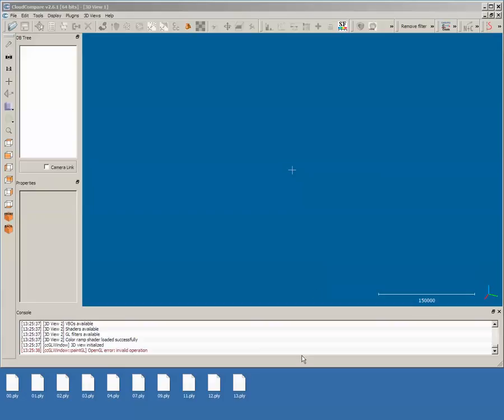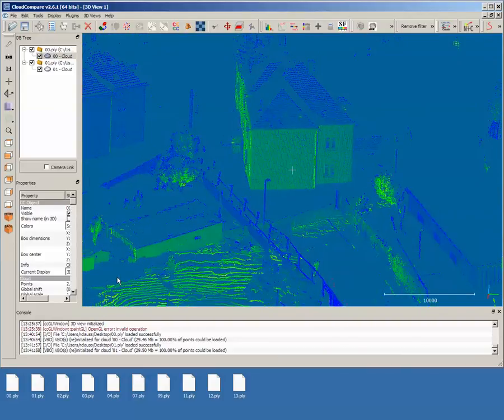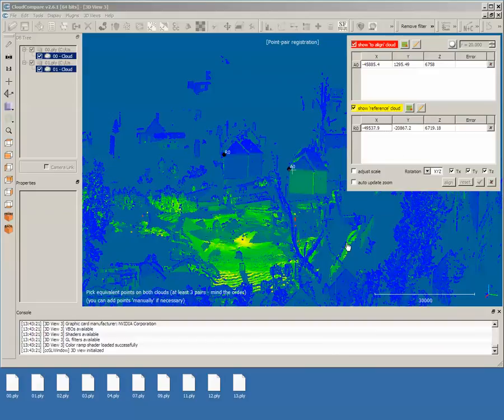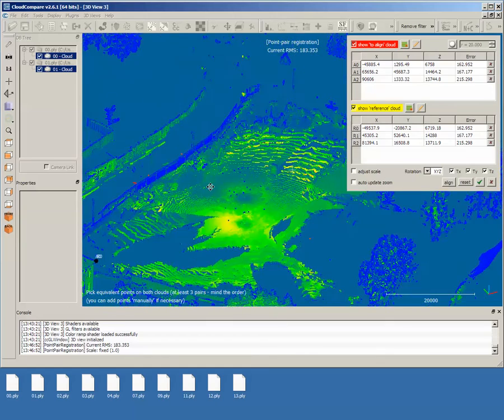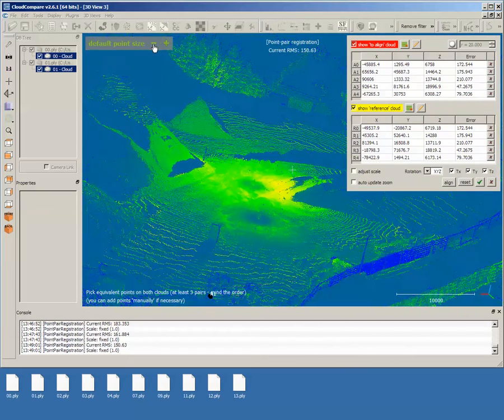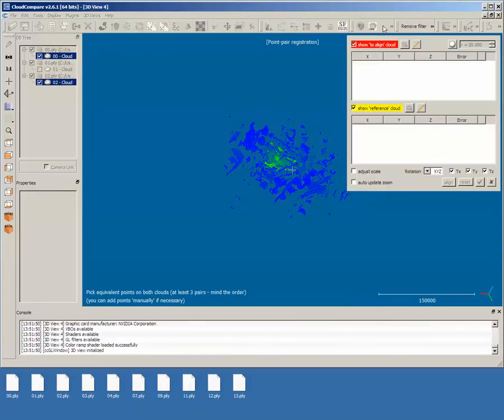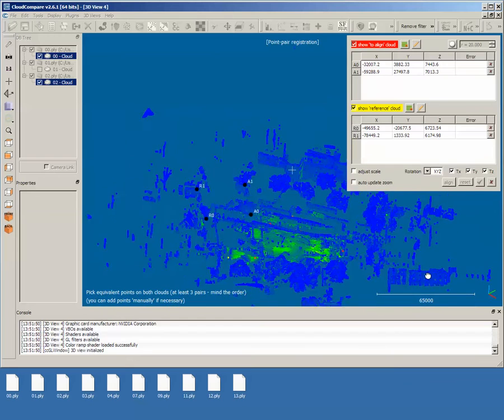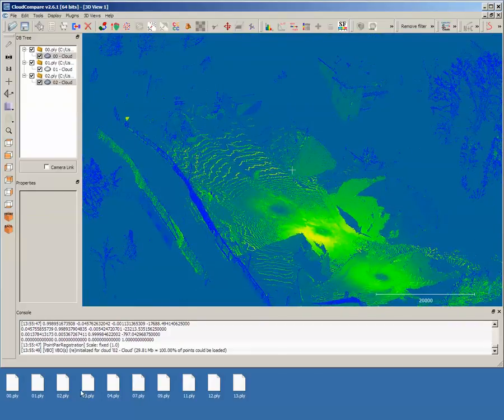1 Aligning Pointclouds with CloudCompare